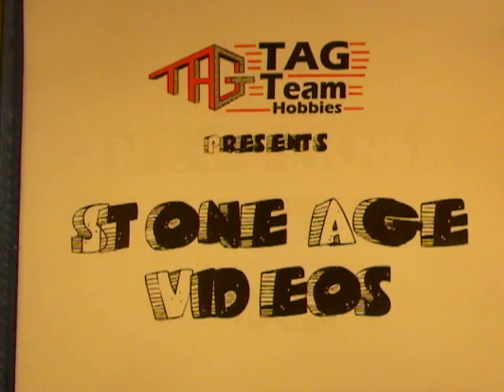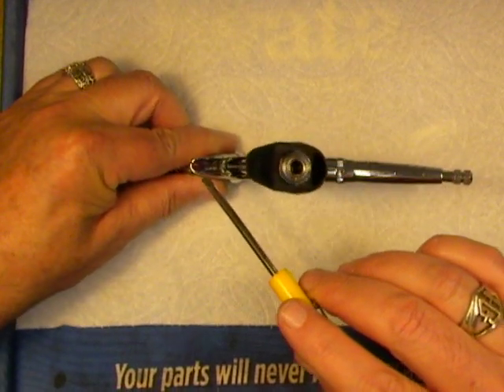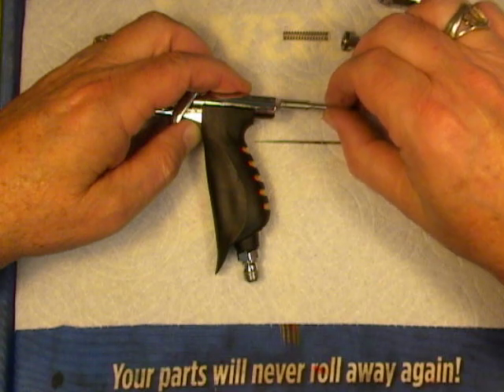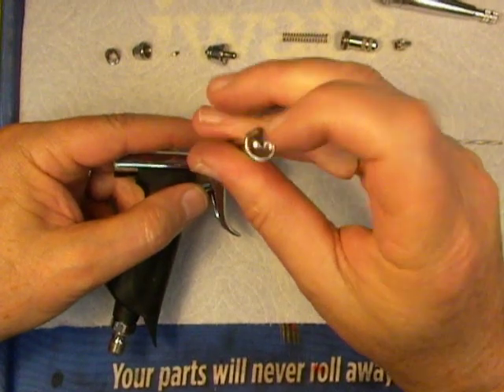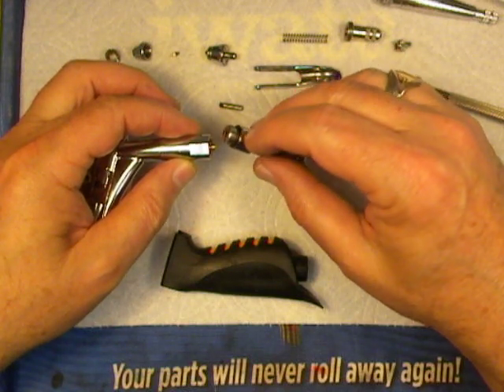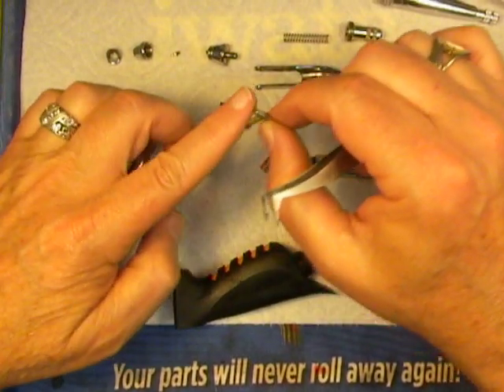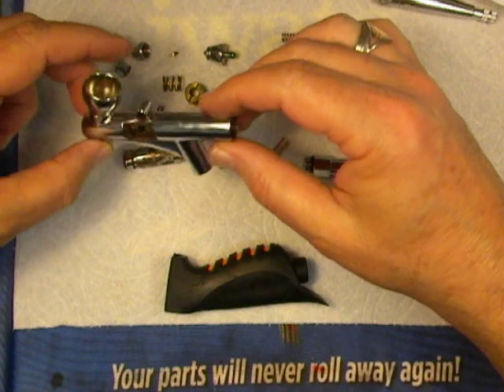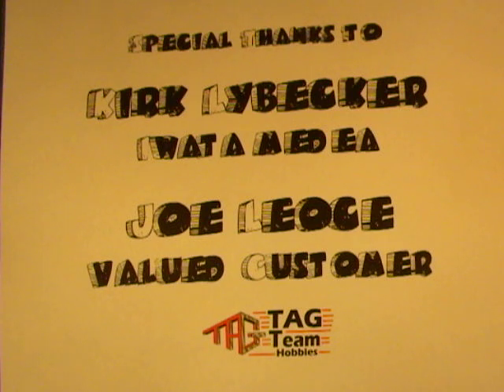Stone Age Videos: Iwata TRN 1 disassembly before cleaning.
I disassemble an NEO TRN 1 in preparation for cleaning.  Wet side nozzle parts. Dry side action, slide mechanism, and air valve.